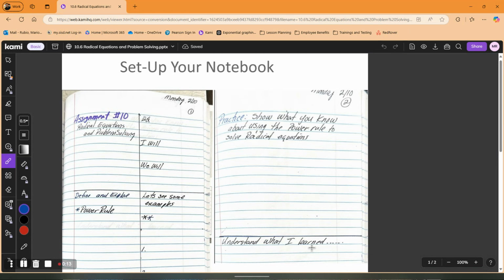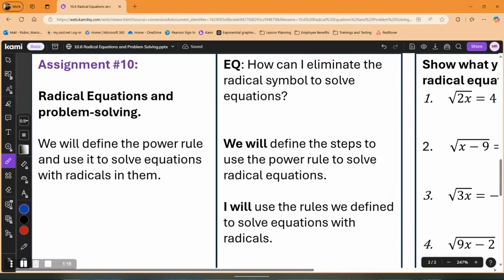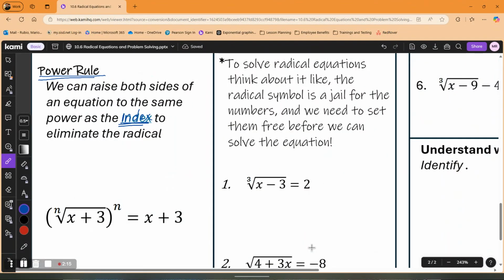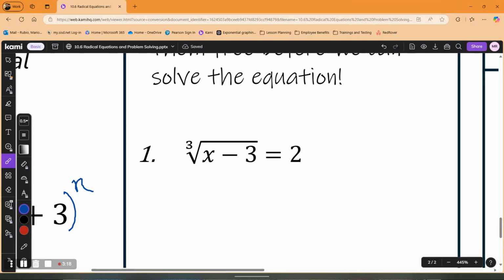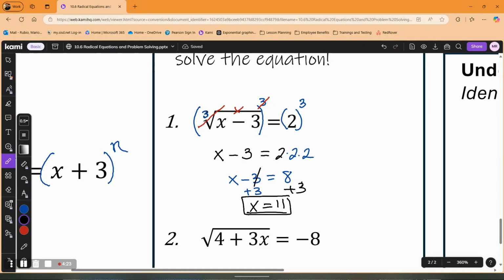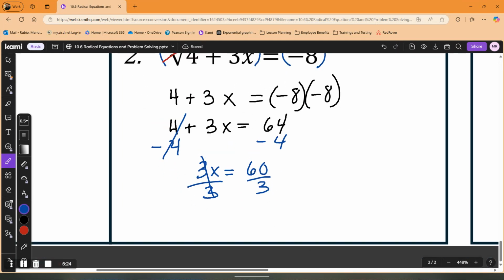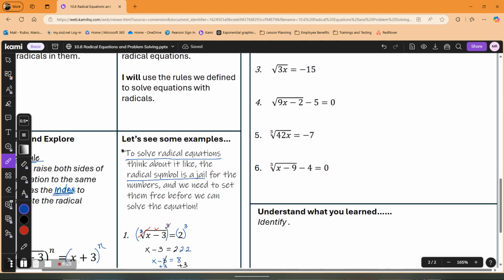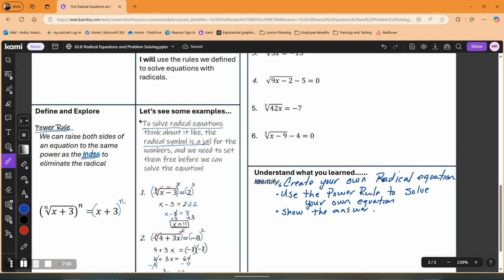Assignment #10 Solving Radical Equations